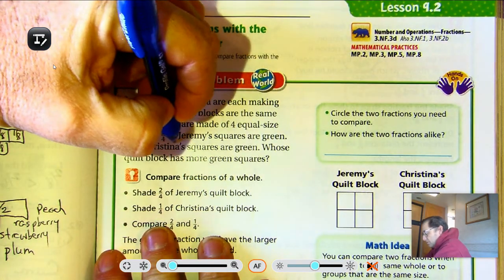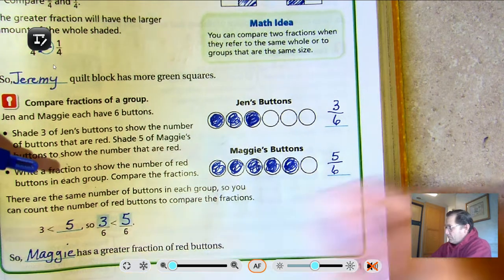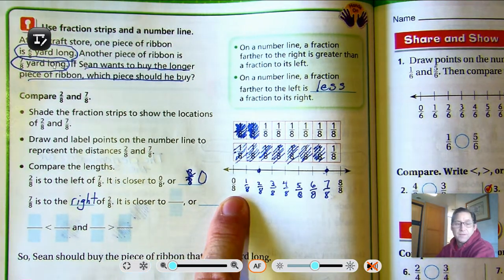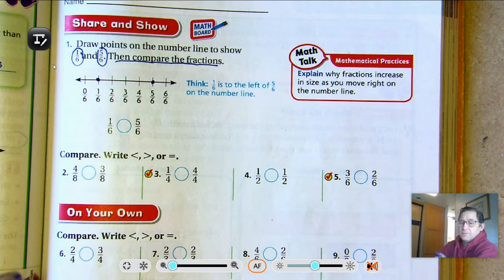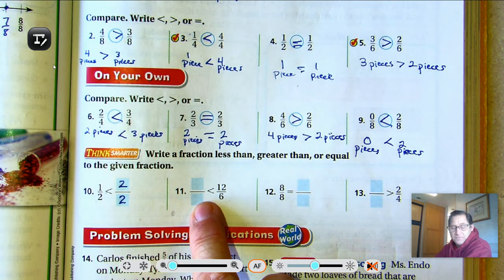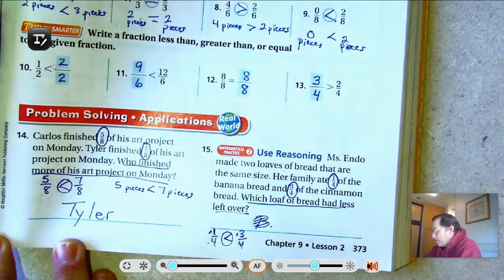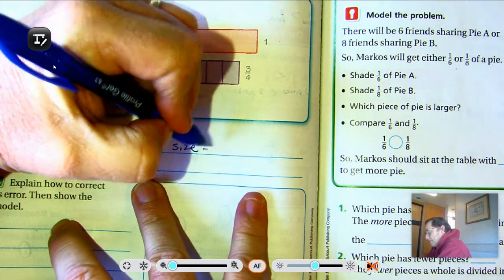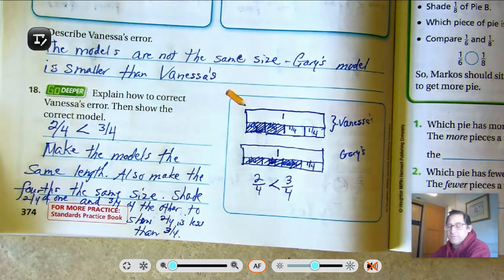3rd grade GO Math: Lesson 9.2 Compare Fractions with the Same Denominator pages 371-374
This video covers Lesson 9.2 Compare Fractions with the Same Denominator on pages 371-374 of the 3rd grade GO Math textbook.